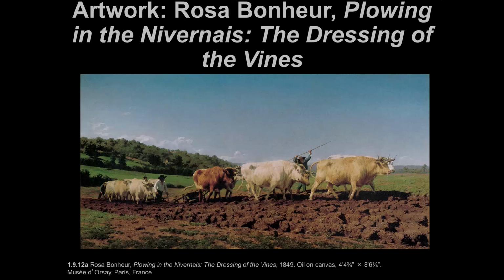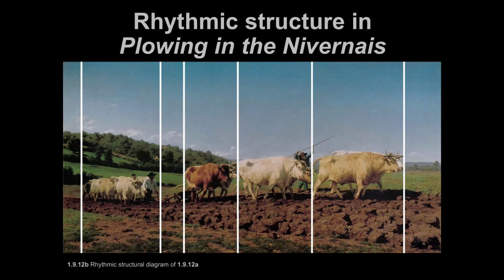Chapter 1.9 WHS